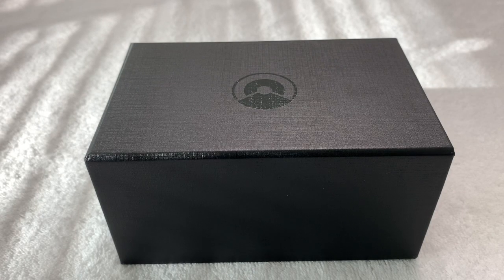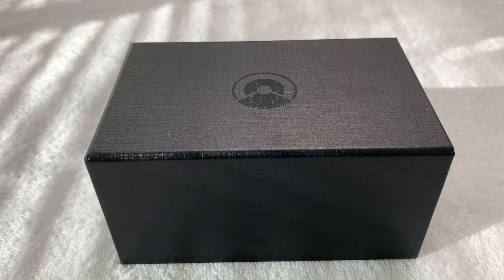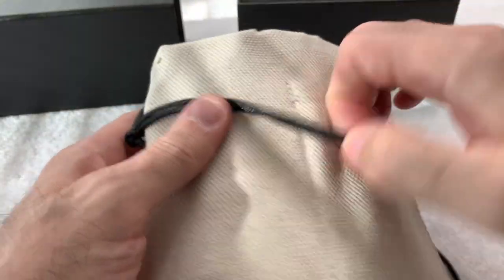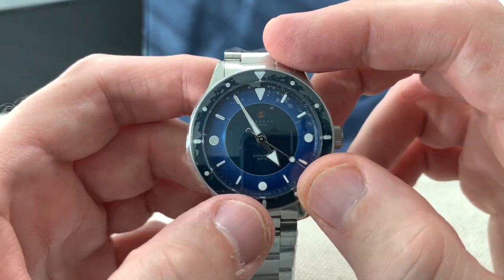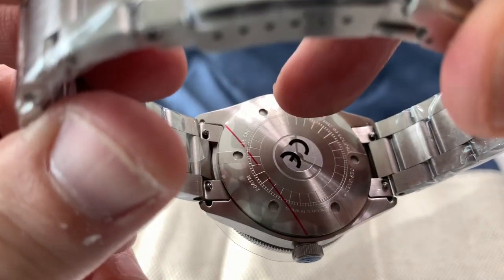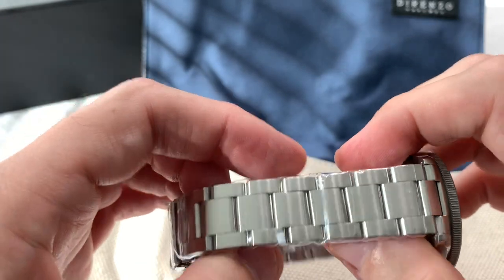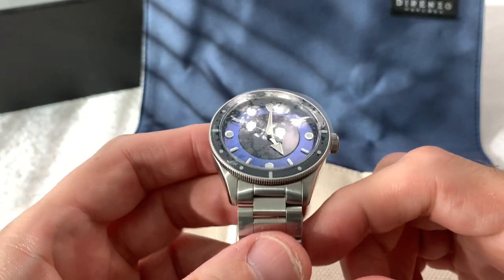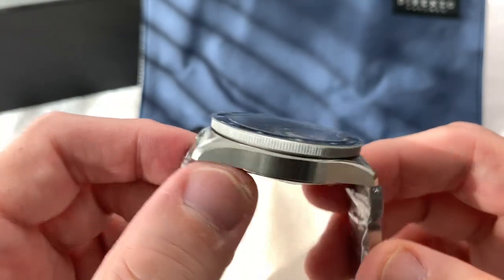Unboxing & Review: Direnzo DRZ03 Eclipse Kickstarter Dive Watch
I have on and off done Kickstarter watches during my years of watch collecting. This was one I backed recently, and it finally arrived. Its a lovely Swiss diver, with a look all its own. Please enjoy.